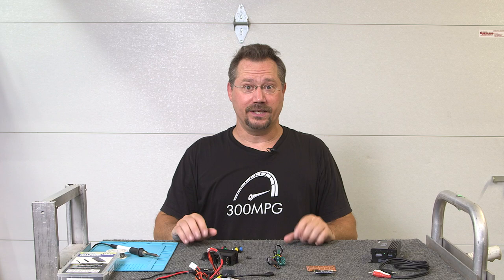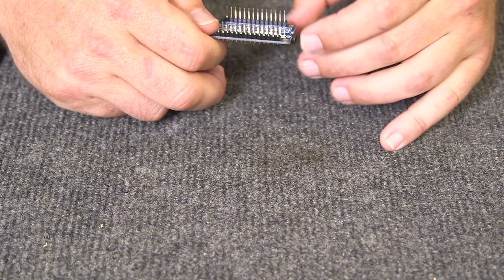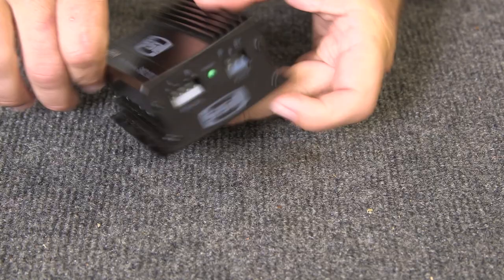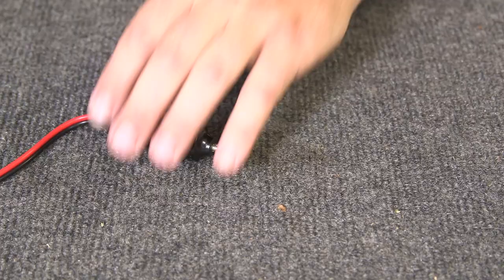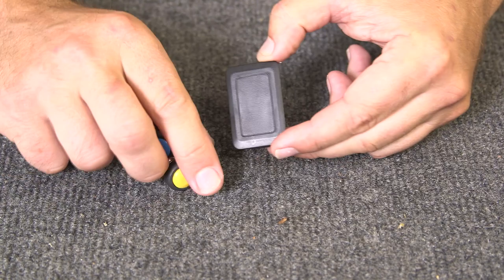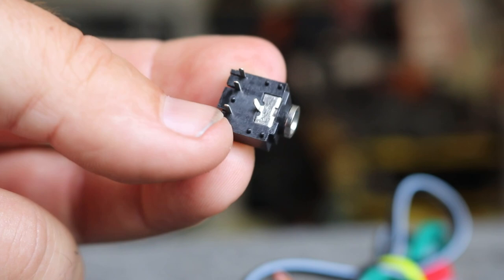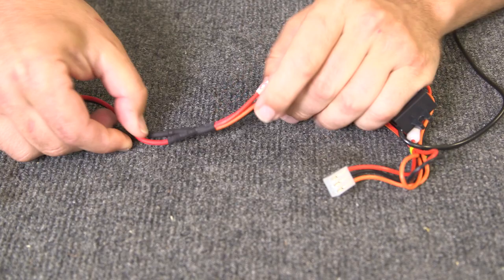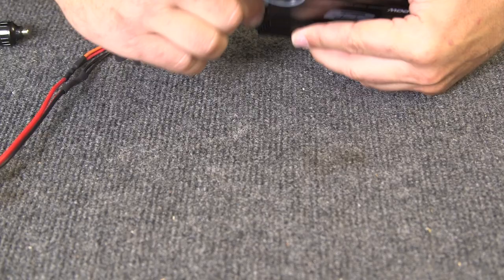Custom Car Horn | How To with Adafruit Sound Board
Step by step of how to create ANY custom sound you want for your car. Links in full description.

Chapters:
00:00 Intro and Parts Overview
00:51 Adafruit Audio Board
01:58 Audio Amplifier
02:47 Cords, DC/DC Converter, Buttons, Audio Jack
05:22 Wiring it all up
07:24 Button for Sound Board
08:27 "Programming" Sound Board Files
10:52 Bench-Testing Sound Board
13:03 Dashboard Button
13:49 Installing in Car
18:06 Completed Installation
18:35 On-Road Testing
18:55 Conclusion
19:08 MORE COWBELL!

Materials used in the project:
Adafruit Audio FX Playback Board
Audio Amplifier
12V to Micro USB Power Converter
Heat Shrink Tubing
12V Male Cigarette Lighter Cord
Push Button Multipack

While I chose sound effects that match the theme of the car, you can play ANY sounds you like, a song, a train horn, a recording of your own voice, a line from a movie, ANYTHING you want!

The volume on the project is adjustable. I had it set as I felt was an appropriate volume for pedestrians (Moms and Kids) who were on the sidewalk near the car, or in a parking lot. You may want to adjust the volume higher or lower, depending on how you plan to use the sounds.

Bonus points for anyone who can identify which video game some of the cow sound effects came from and mentioning it in the comments!

Some inspiration taken from Will Ferrell and Christopher Walken in the SATURDAY NIGHT LIVE "More Cowbell" sketch